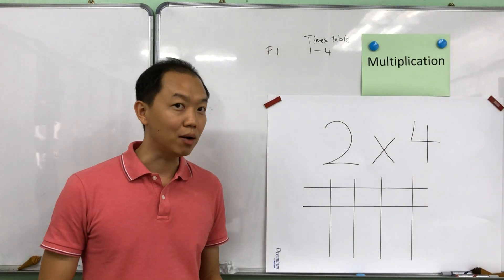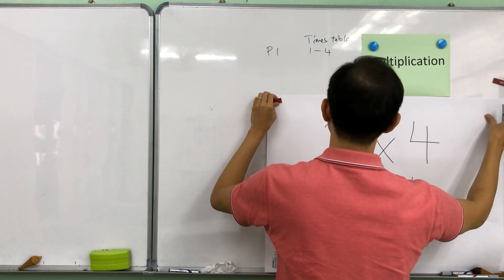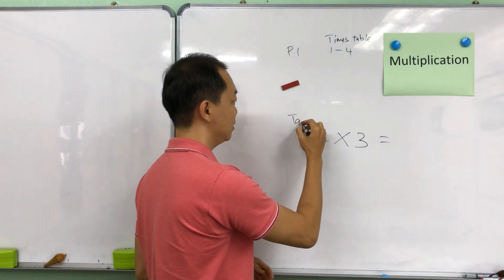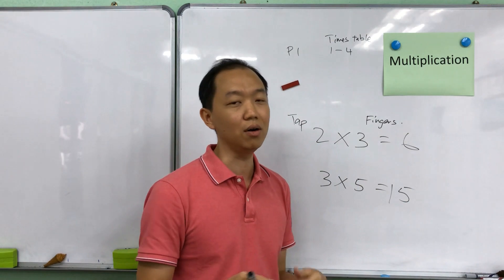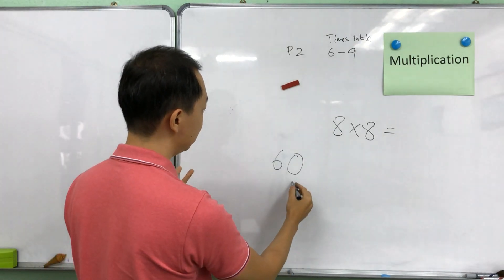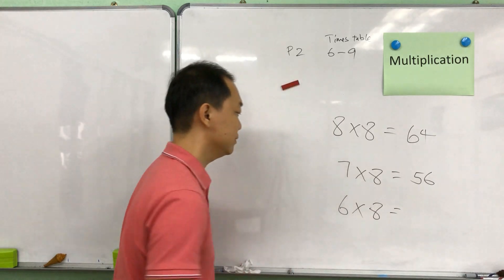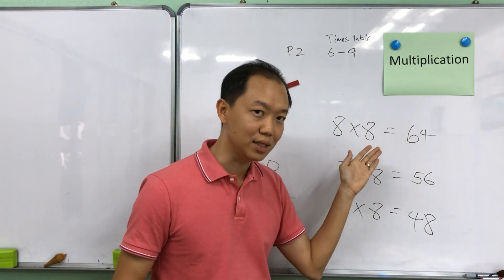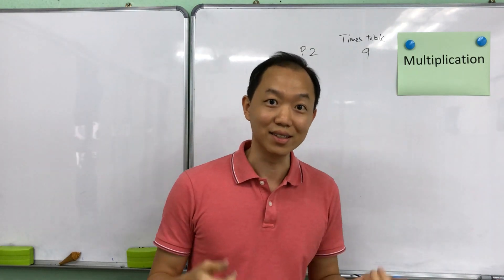Times table hack - how to quickly calculate the times table for 1-9 times table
we use fingers and line drawing to help quickly help us calculate answers to the multiplication table